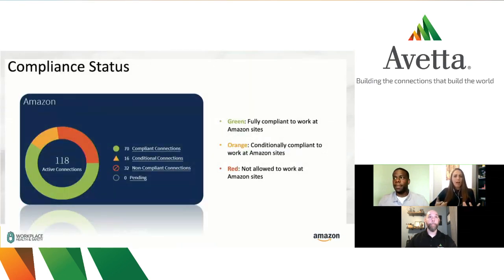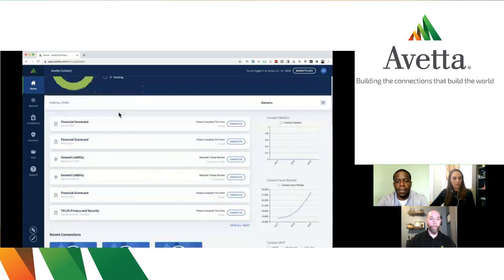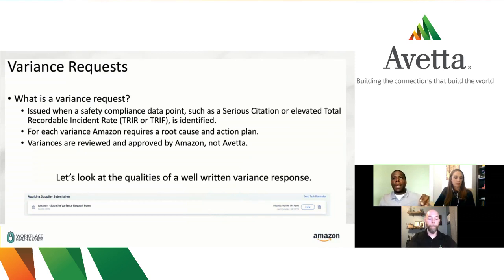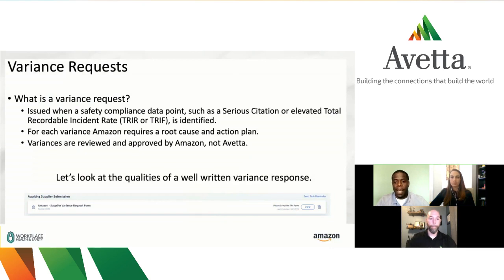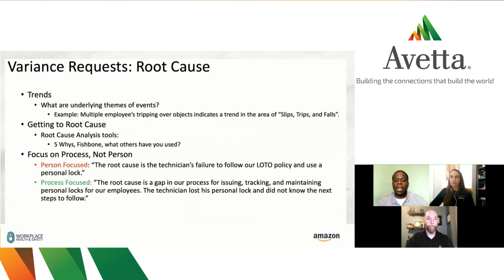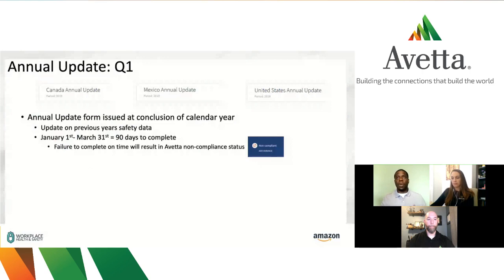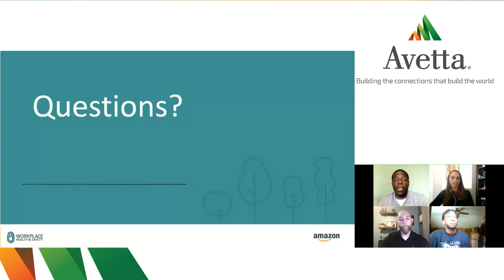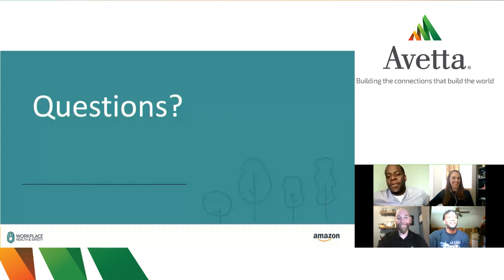Amazon NA Supplier Safety Summit 2020 Breakout 1a: Connect